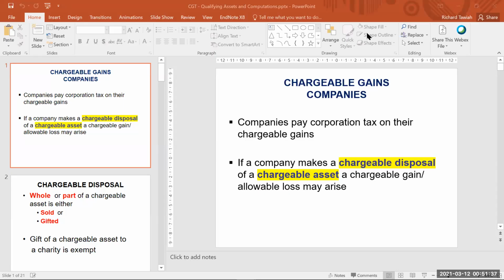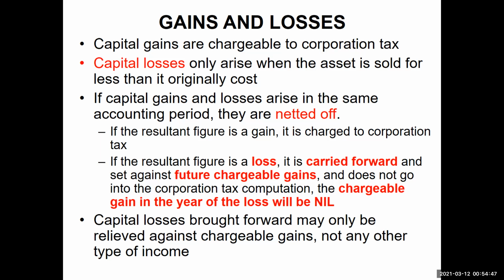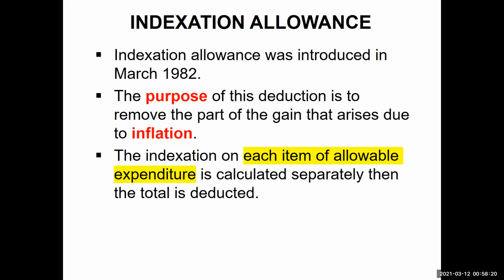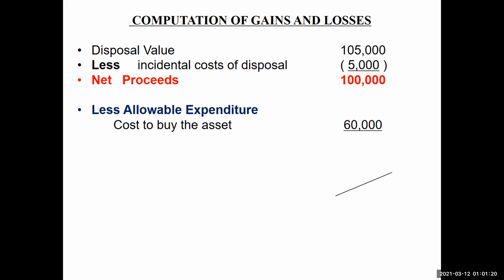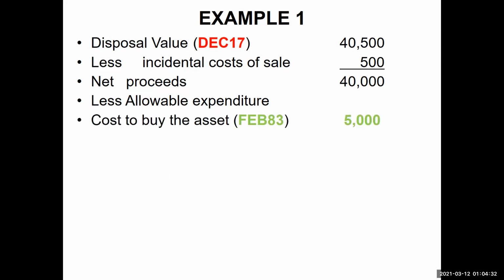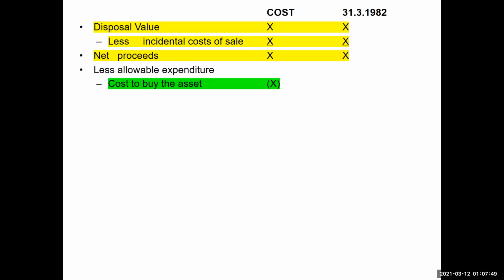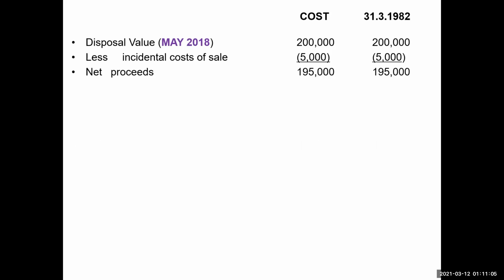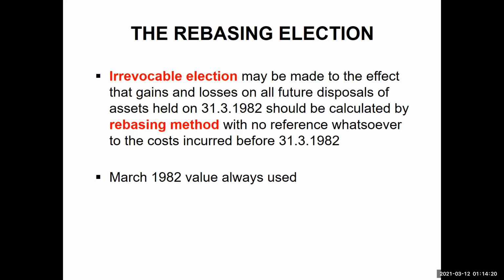CGT 1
This covers Chargeable Gains tax, the computation and meaning and application of the indexation principle